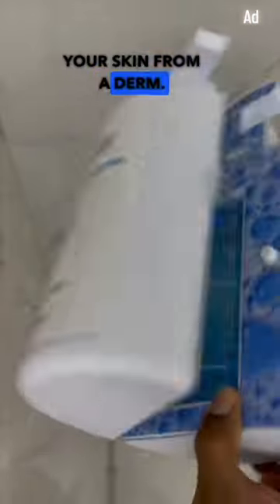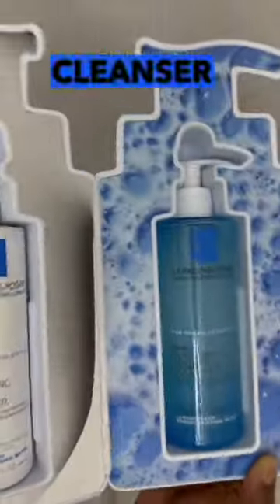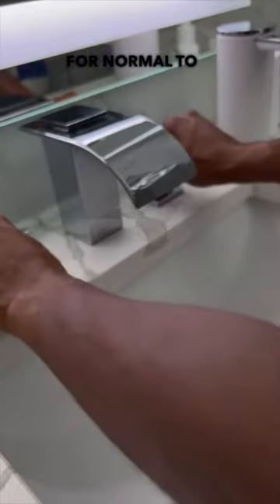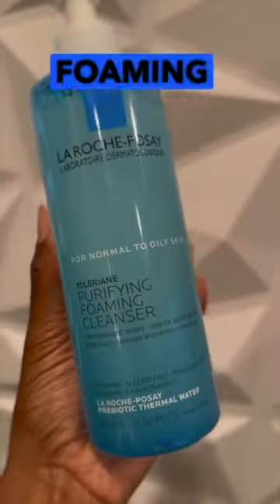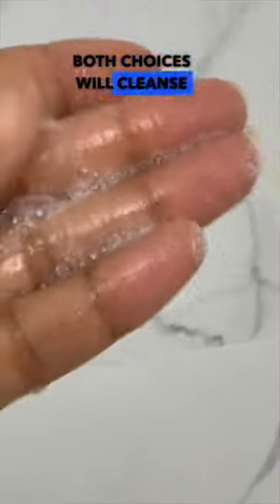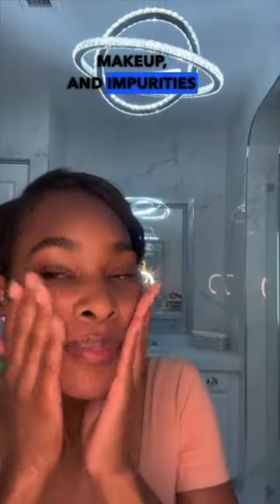How to Cleanse Your Skin Like a Dermatologist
4 tips to properly cleanse your skin

1- start by using the right cleanser for your skin type-for dry/sensitive skin cream formulas are ideal.  for normal to oily/ sensitive skin I recommend Foaming Facial Wash both choices cleanses your face of dirt, makeup, and impurities while maintaining
skin’s natural barrier and pH.

2- tip 2- make sure your cleanser keeps your skin feeling fresh and clean of residue but not tight or stripped of its natural oils. If your cleanser does not leave your skin feeling comfortable and hydrated It’s time to switch to one that does.

3- Make sure you are washing your entire including your hairline to prevent those tiny little forehead bumps

4- Use Luke warm water to rinse your skin. Rinsing with cleanser that’s too hot can disrupt your skin barrier and dry you out.